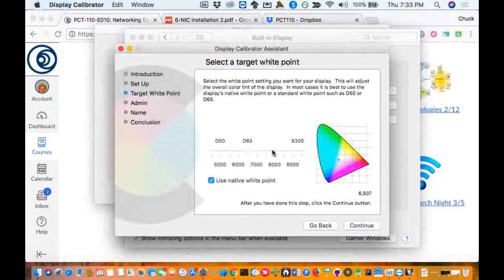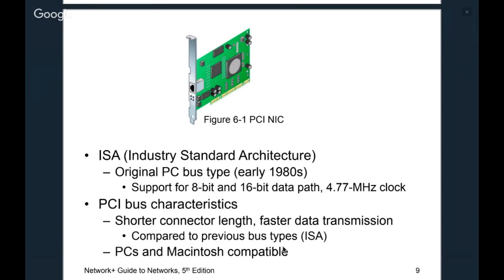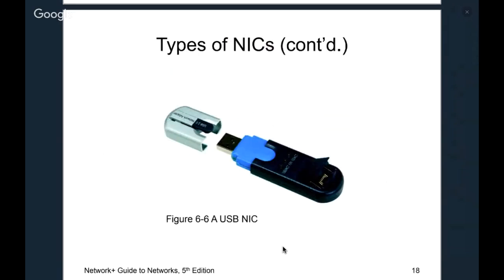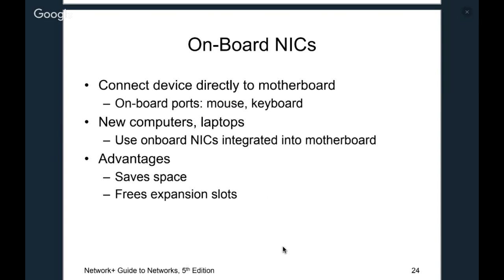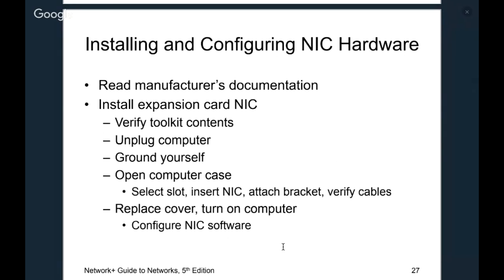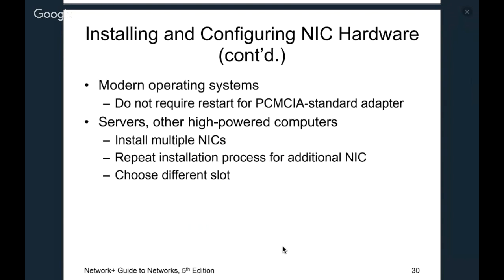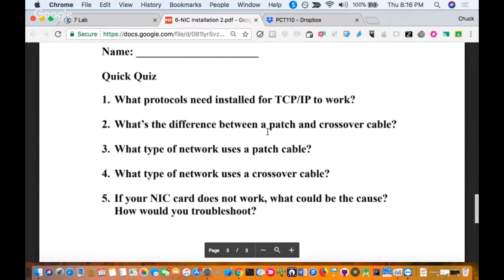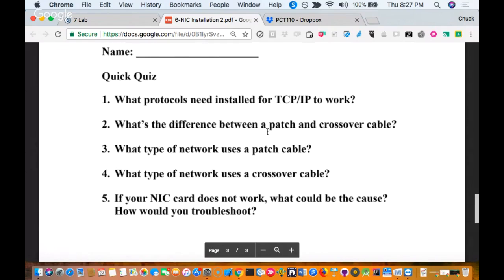PCT110 Week 7 Sp 18